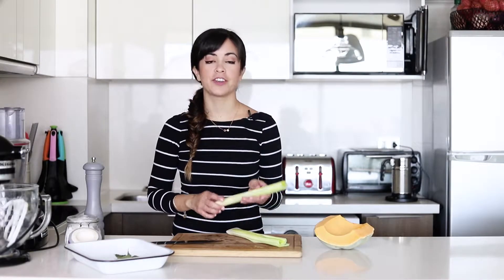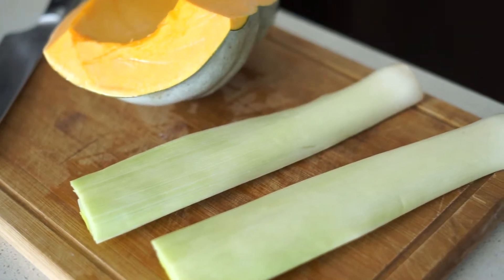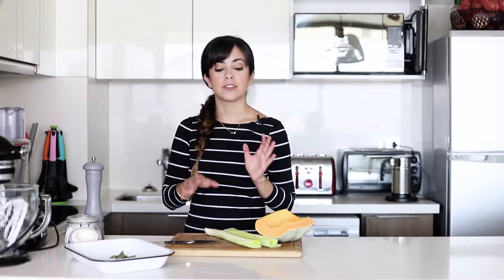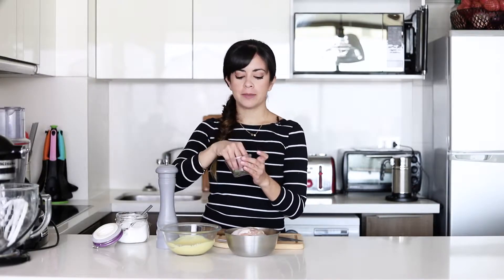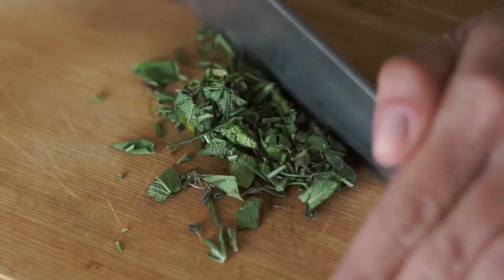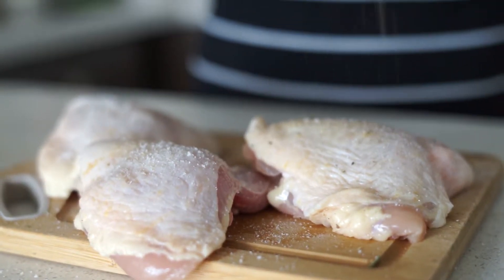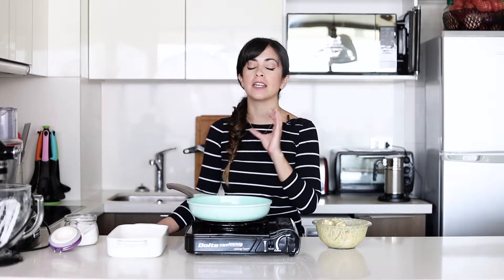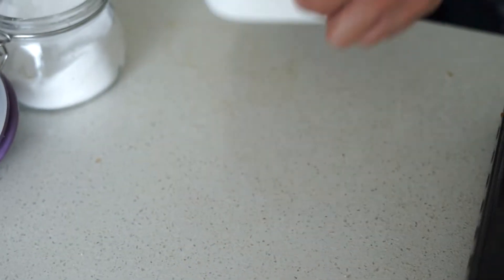Herb Chicken with Pumpkin | Cravings Journal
We all need an easy and homey chicken recipe. This herb chicken and pumpkin is SPECTACULAR. I would have it for lunch every single day. Marinating the chicken before cooking is a must step and it fills it with flavour! Also the leek and pumpkin go great together and it's a side dish that you can use for other preparations as well.